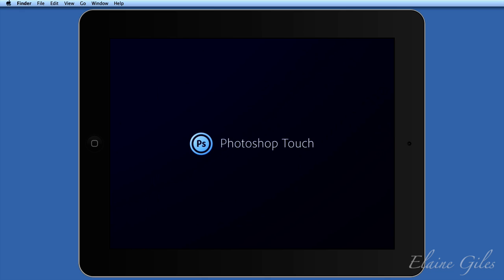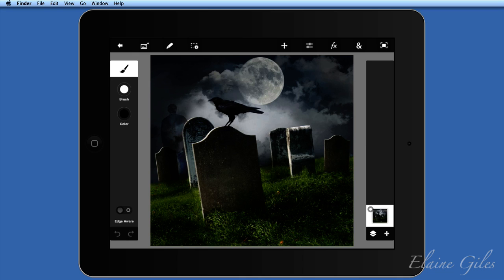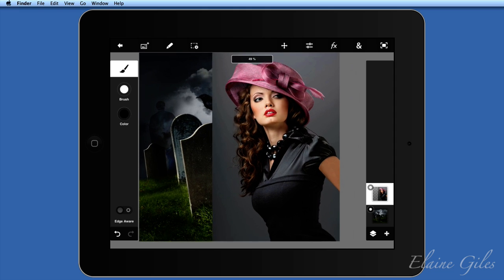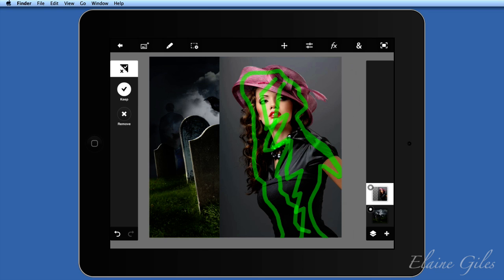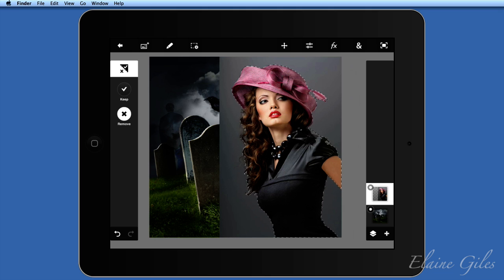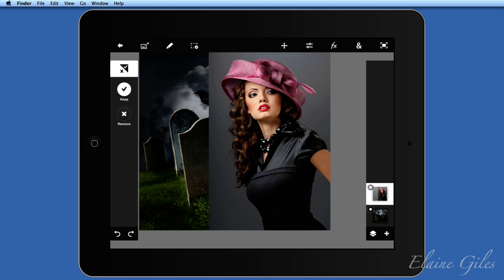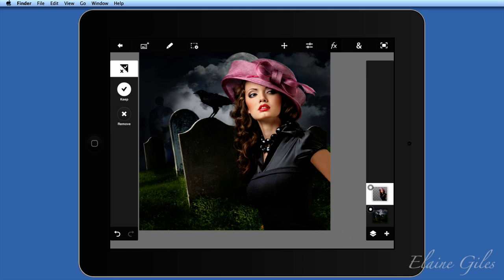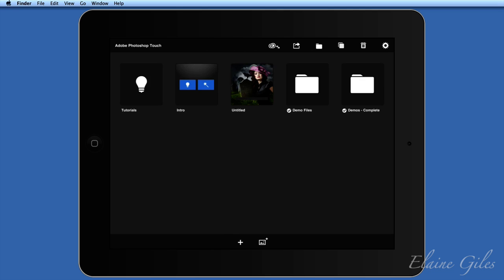Adobe Photoshop Touch Tutorial - Scribble Select Tool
On 6 December 2012 I delivered a live online demonstration "Adobe Touch Apps" where I demonstrated 5 Apps from Adobe - Adobe Photoshop Touch, Adobe Proto, Adobe Collage, Adobe Color Lava and Adobe Nav for Photoshop.

In this part I show you how easy it is to use the Scribble Select feature to make excellent selections in your images.